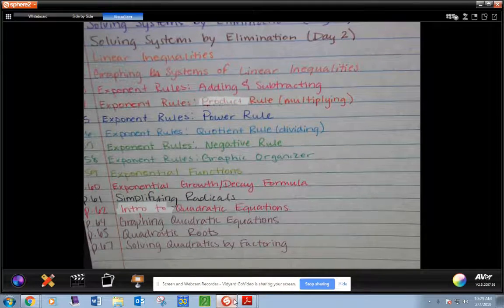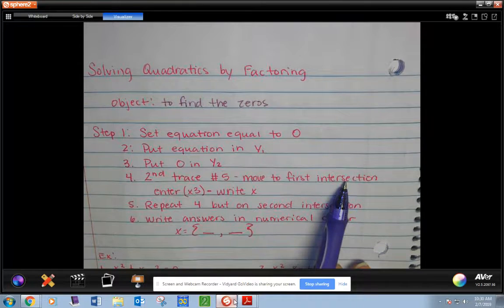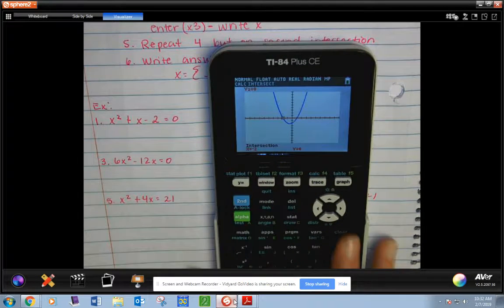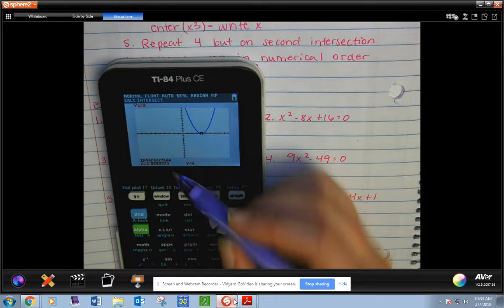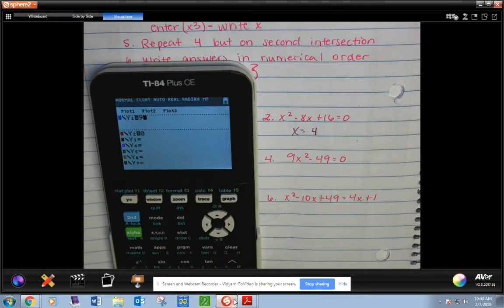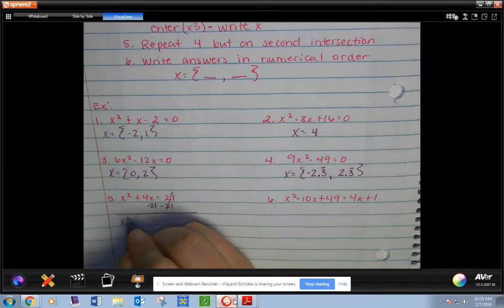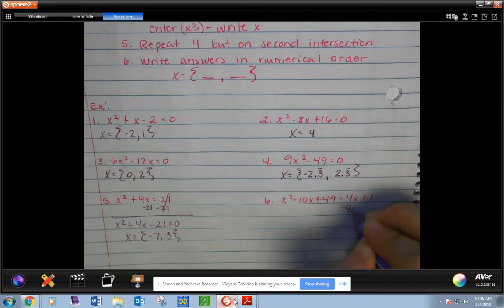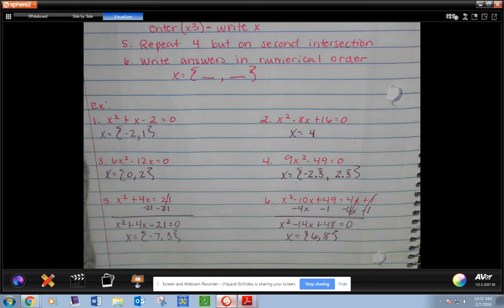Solving Quadratic Equations by Factoring (Calc)